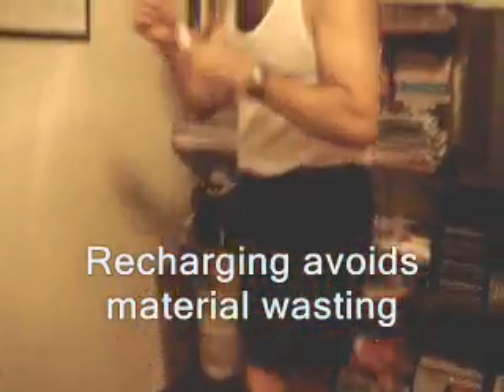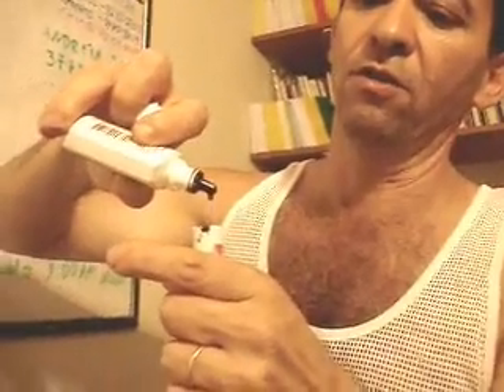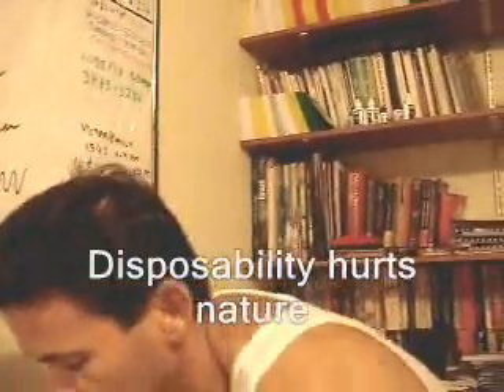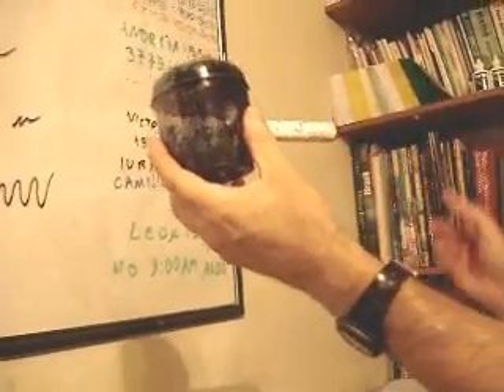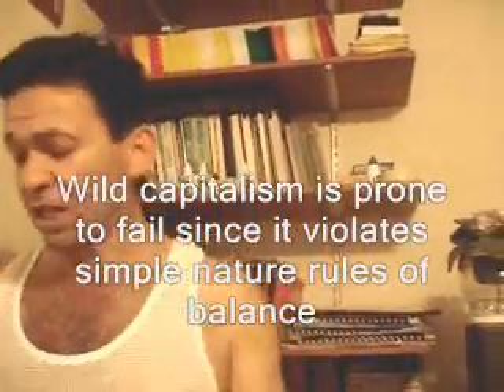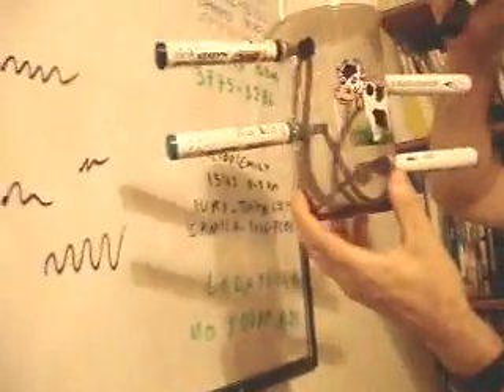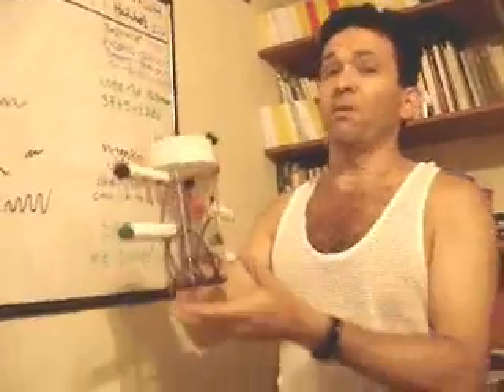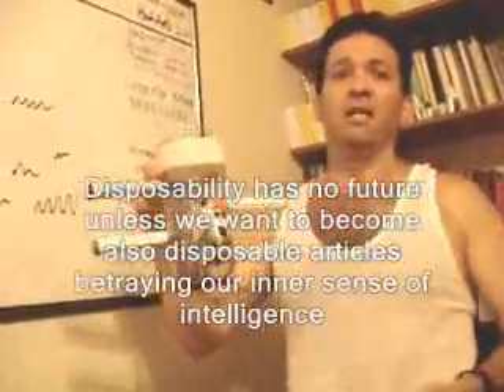Tubarc 080 Self-Inking Tech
Unsaturated Flow can be employed to recharge markers, printer, ink cartridges, etc.